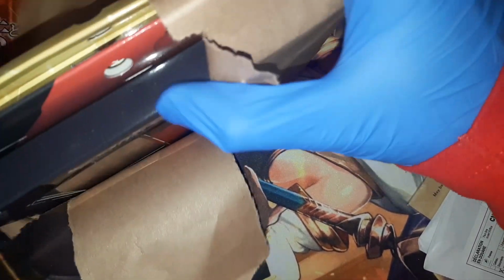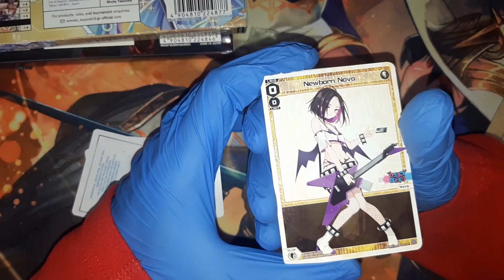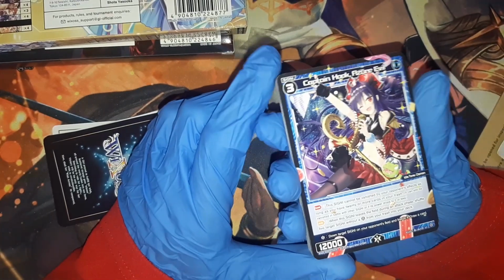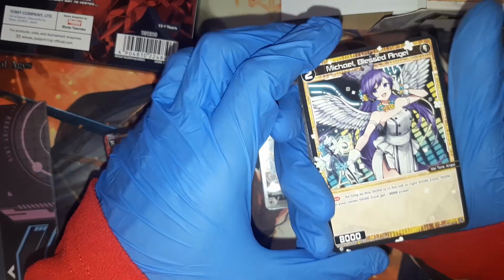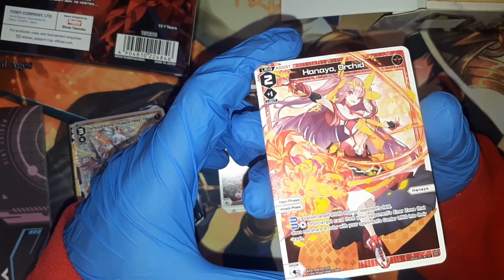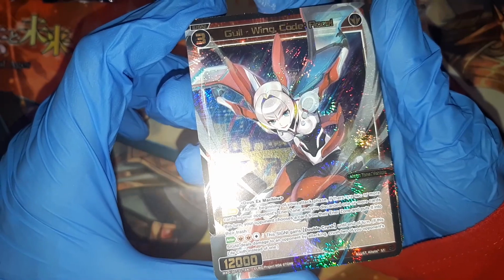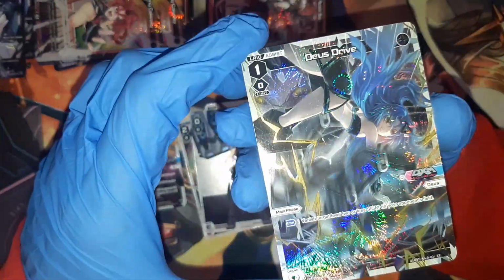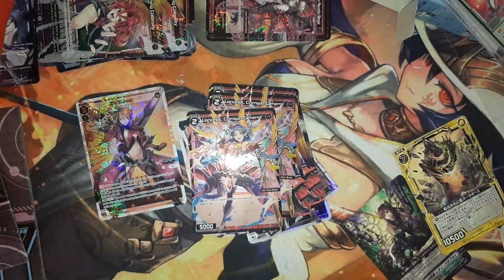I Became a Wixosschad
Woah, these cards look COOL! Today I'm showing off my new Wixoss starter kits and all the gorgeous and shiny cards inside. Definitely recommend this game. It's a lot like Duel Masters and Cardfight Vanguard. But 100% more kawaii!